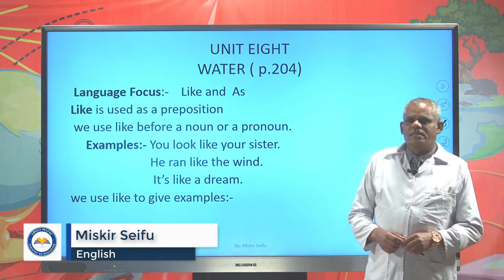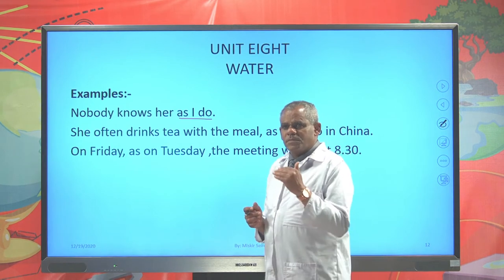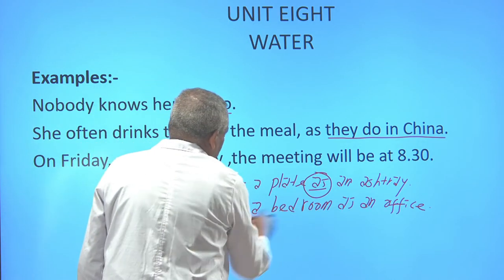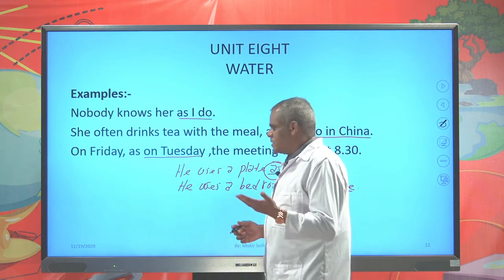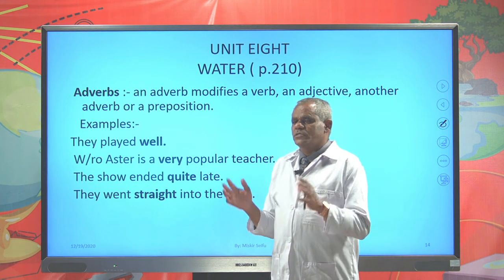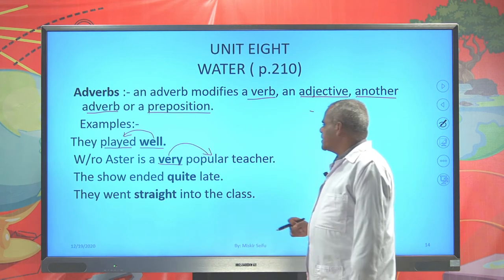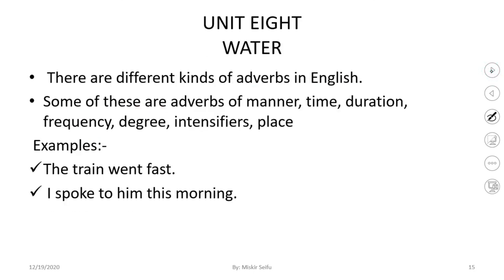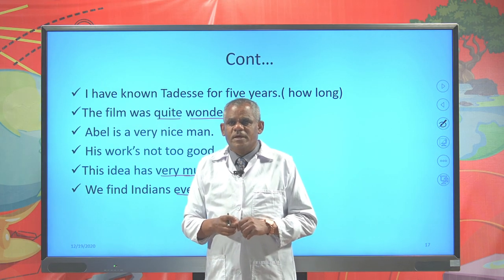[ English Ep 2] Language Focus Like and US